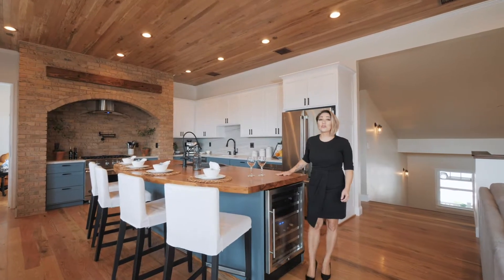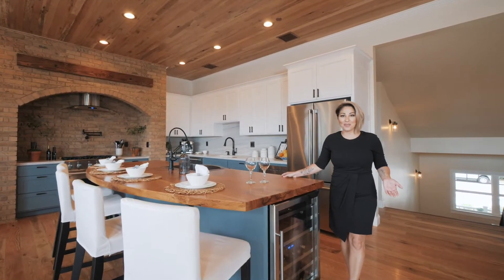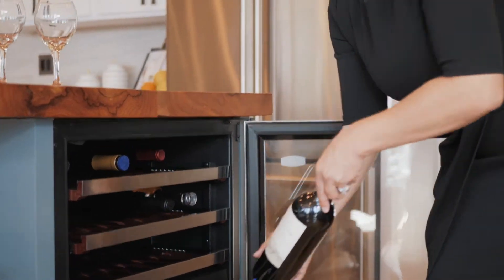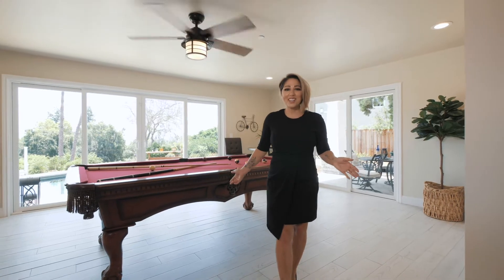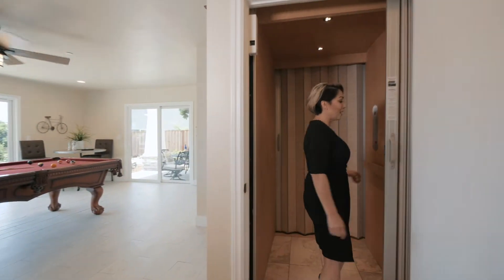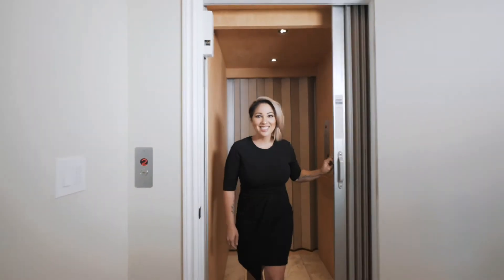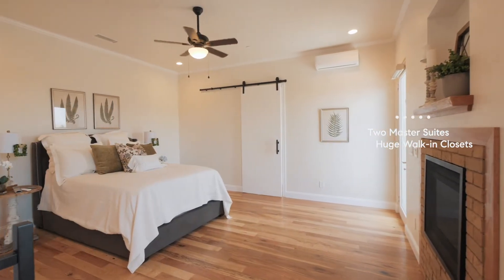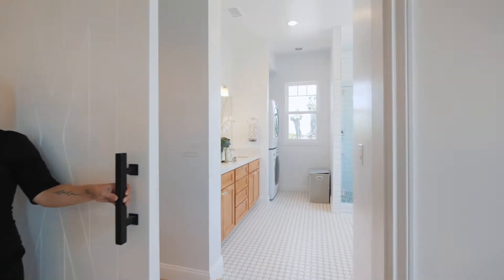CURB360 | San Diego Real Estate Photography & Video | 4953 sunrise hills dr El Cajon